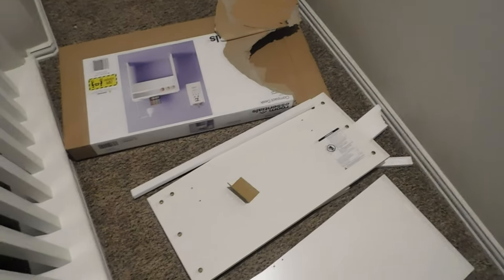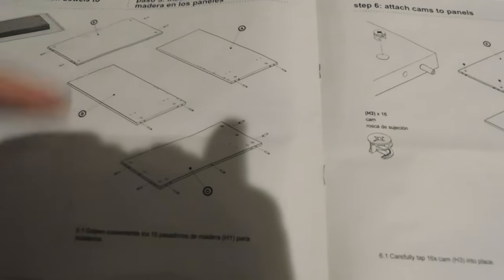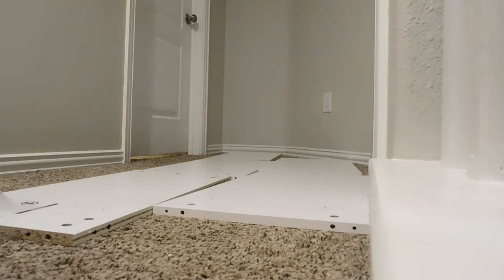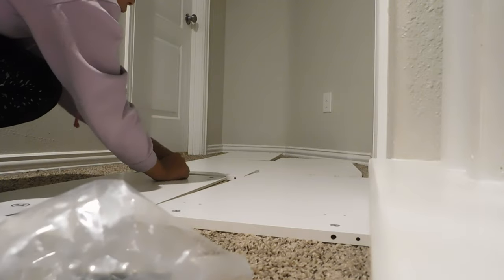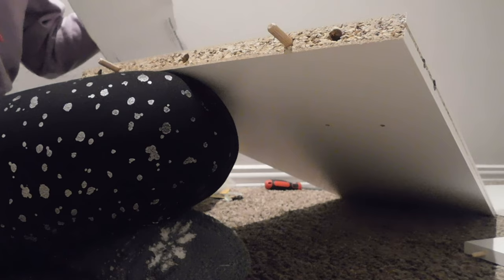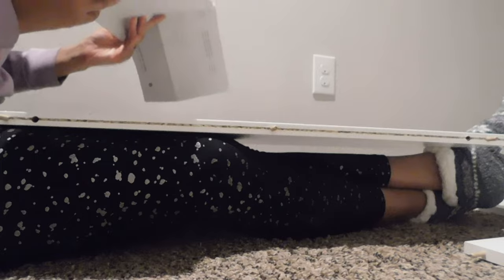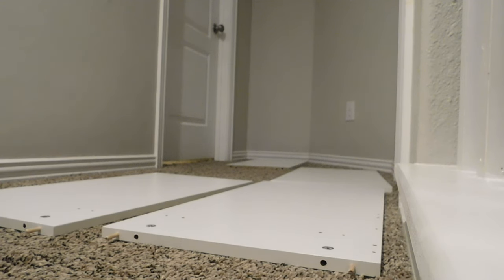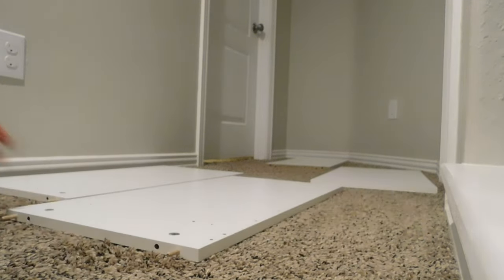How to assemble this $40.00 desk from Target